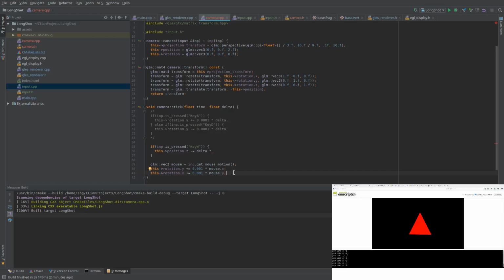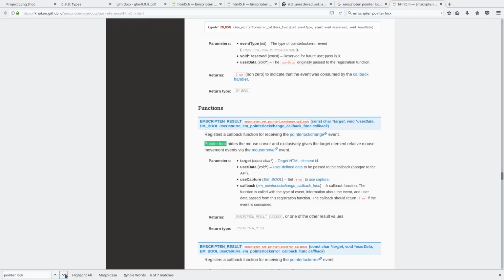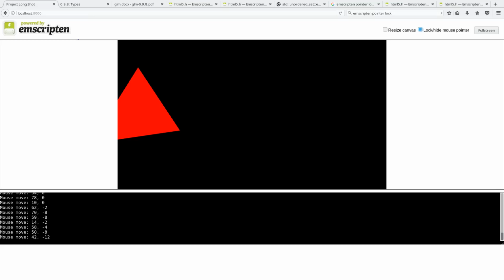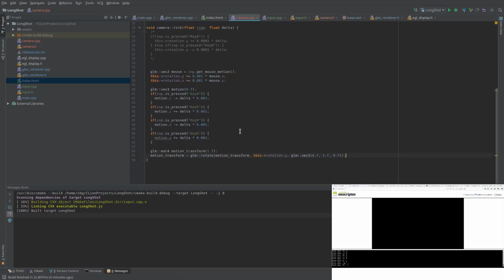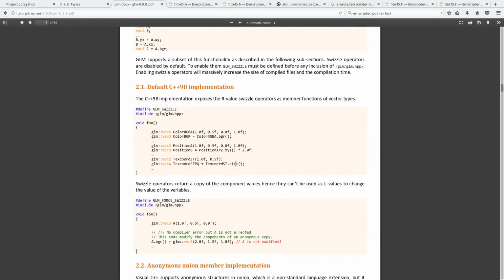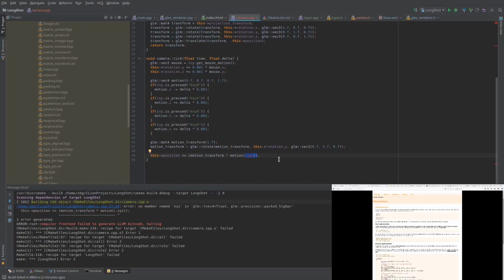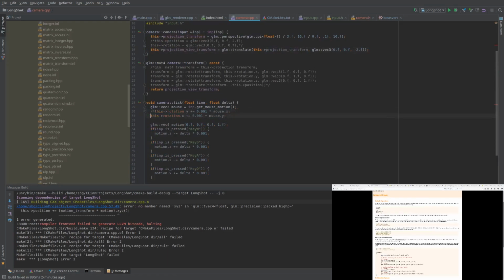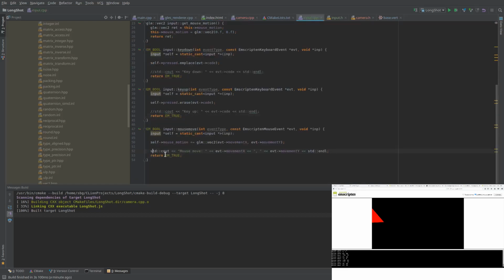Project Long Shot - Episode 8